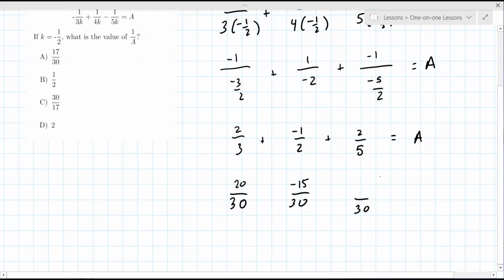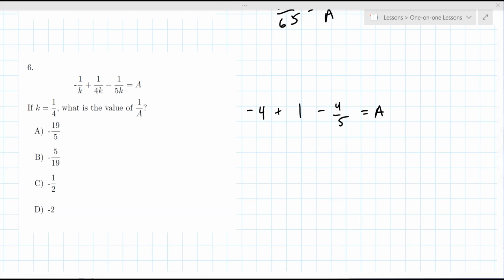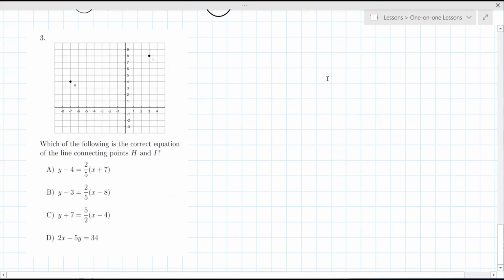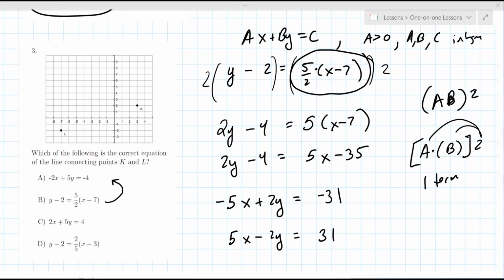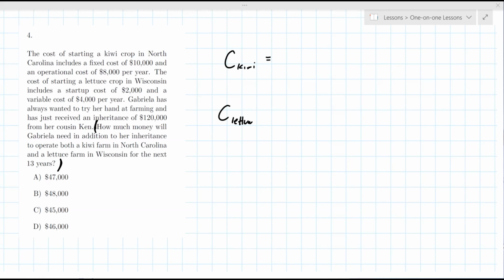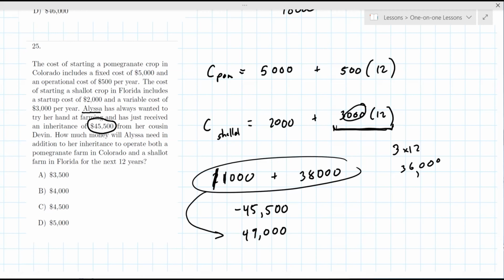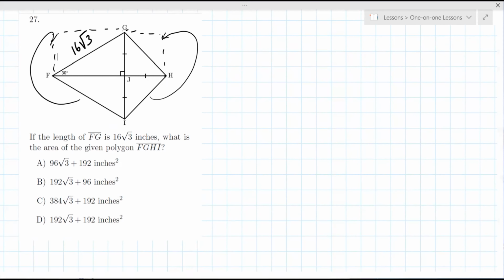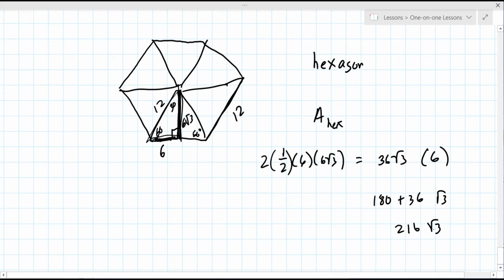SAT/ACT Preparation Lesson 2021-03-11 at 3pm Emilia E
This SAT/ACT preparation lesson covers topics including number sense with fractions, reciprocals and solving. It also covers equations of lines, 30-60-90 triangles and applications to perimeter, area, and hexagons.